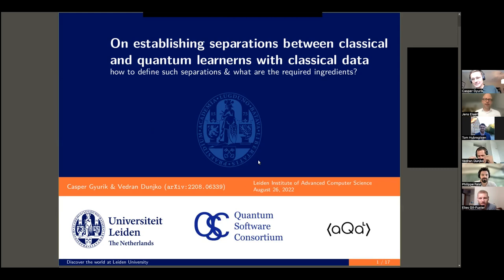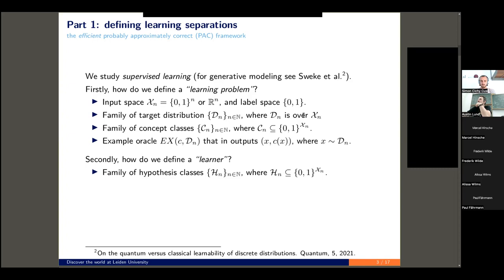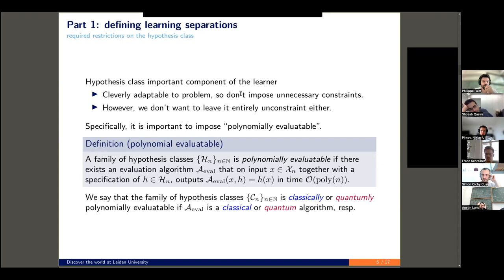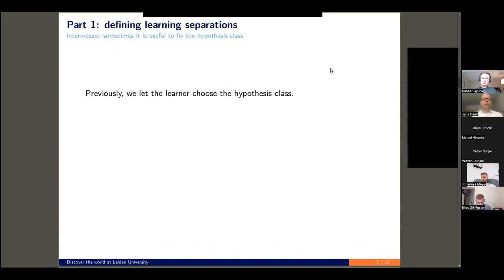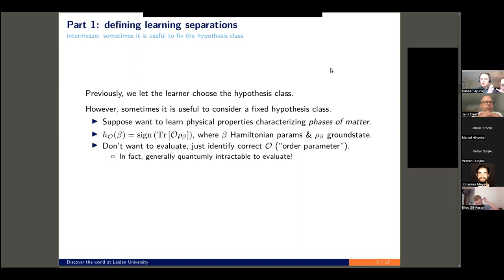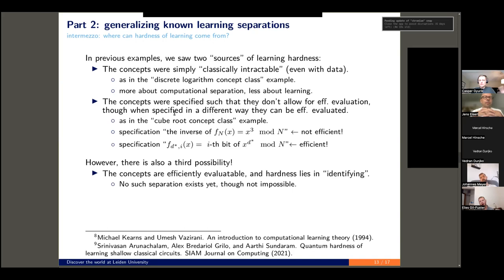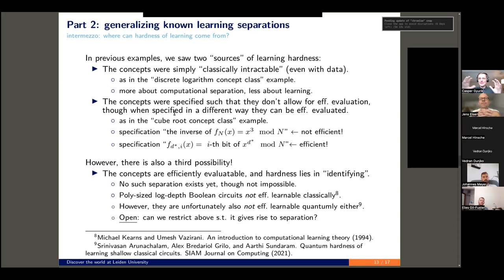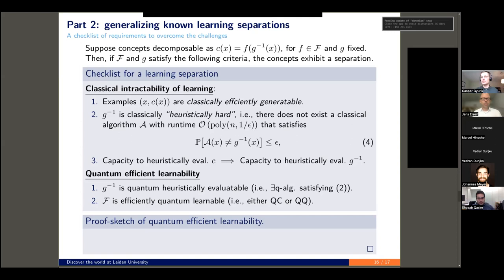Casper Gyurik: On establishing separations between classical and quantum learners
This is a talk by Casper Gyurik on establishing separations between classical and quantum learners with classical data given on August 26, 2022, in our quantum machine learning reading group.